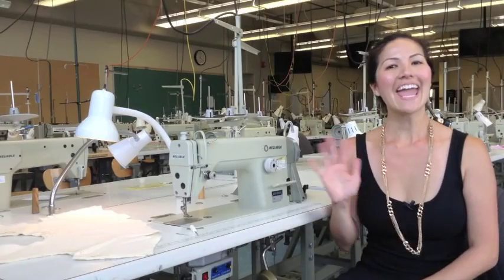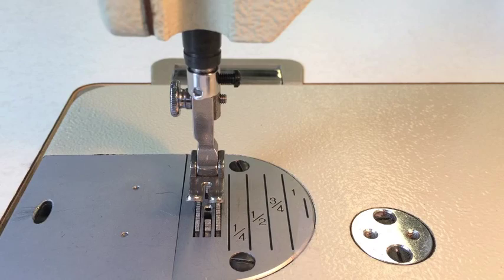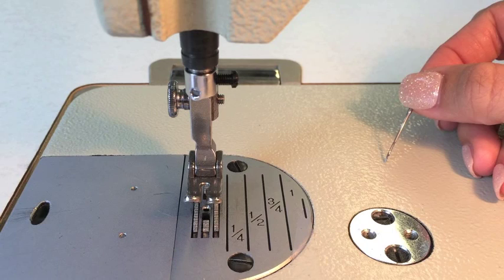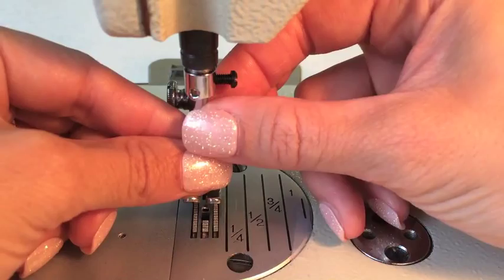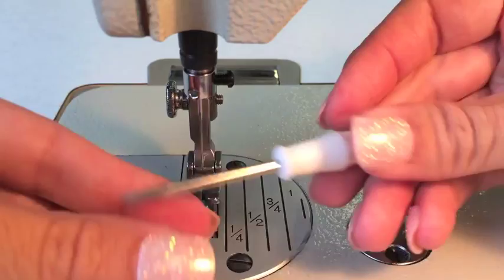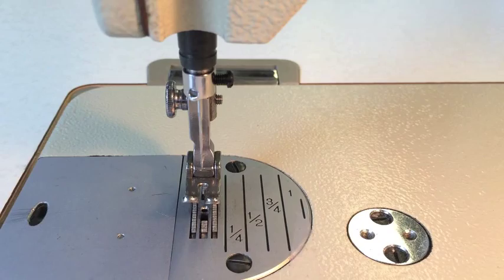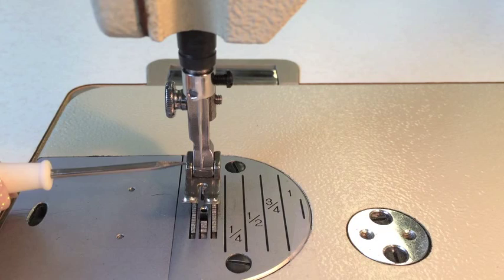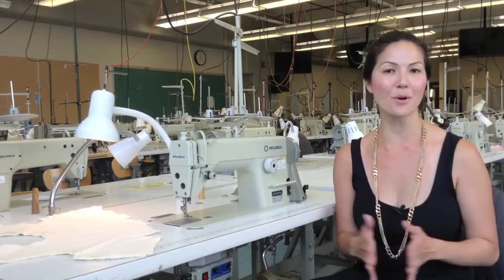SEWING HOW-TO: Replace An Industrial Sewing Machine Needle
Changing a needle in an industrial sewing machine is different from putting a needle in a domestic sewing machine. What's the trick? Just look for the long groove.